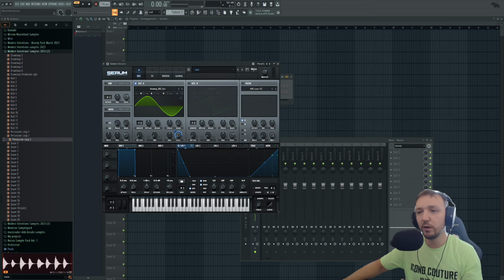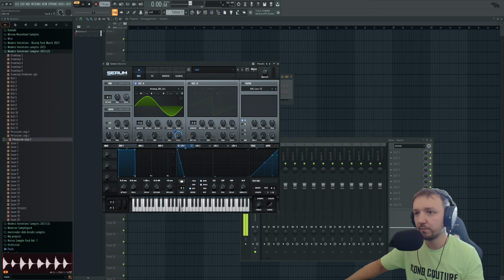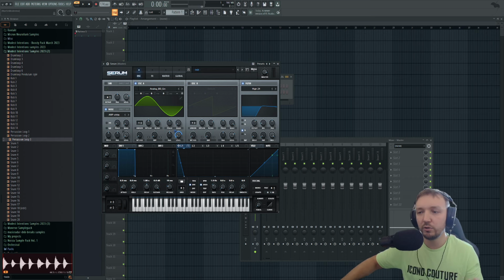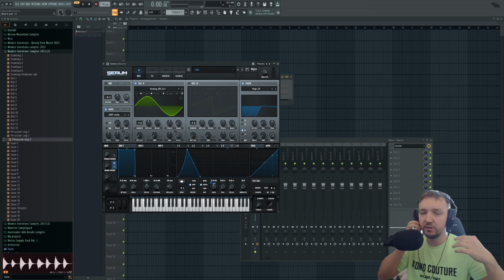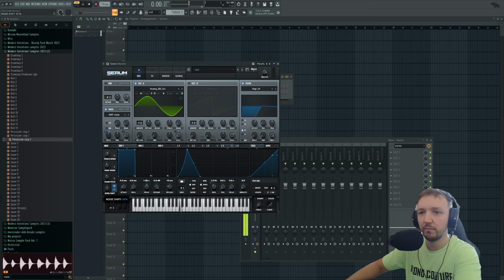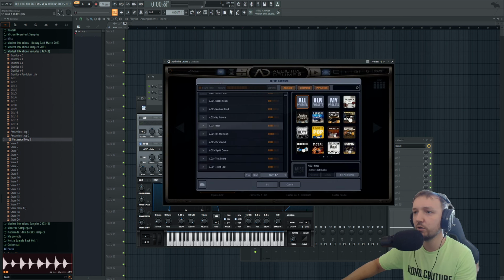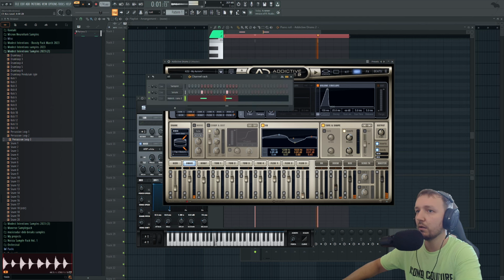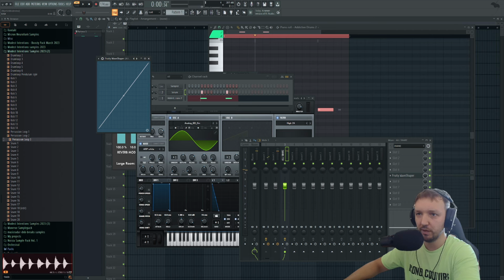How to make a perfect snare (Liquid dnb, Neurofunk, Techstep, Mainstream)